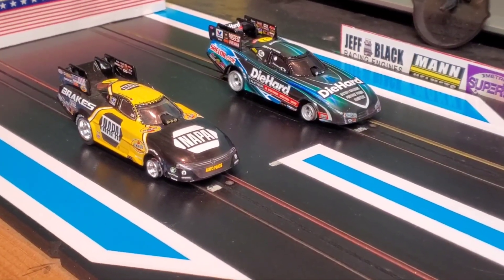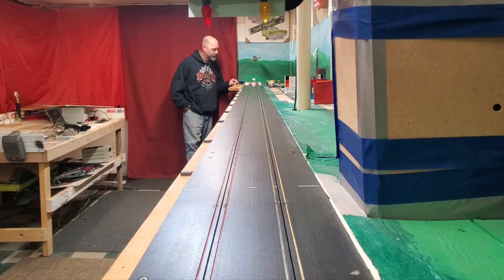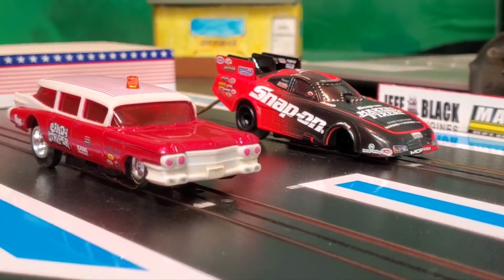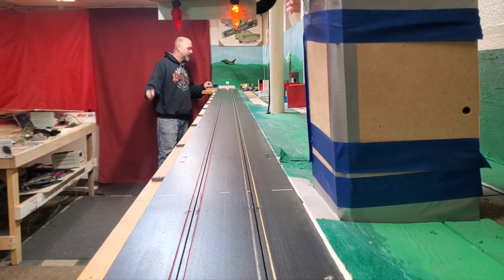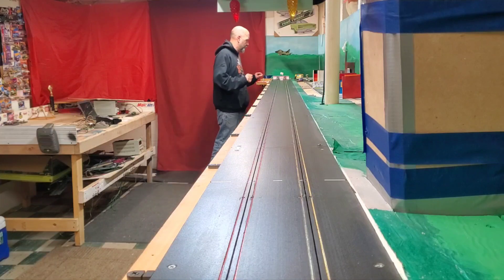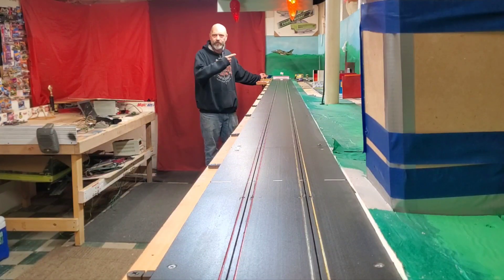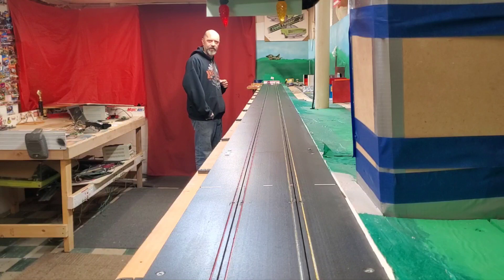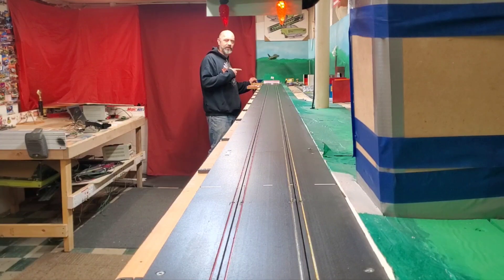4gear street stock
slot car dragracing